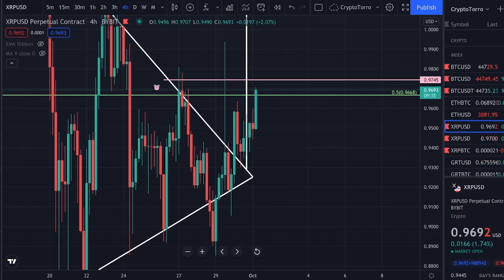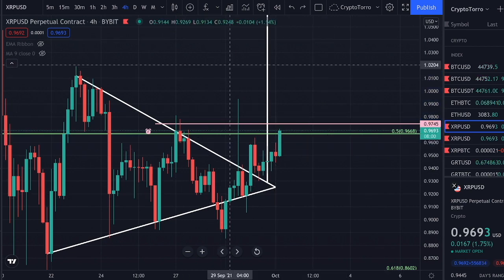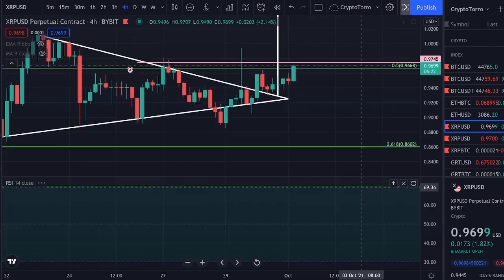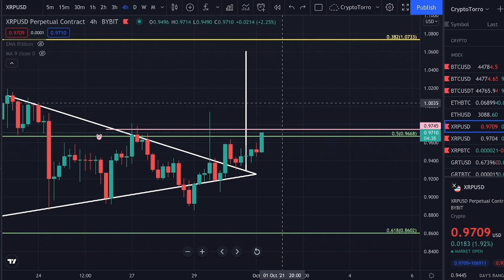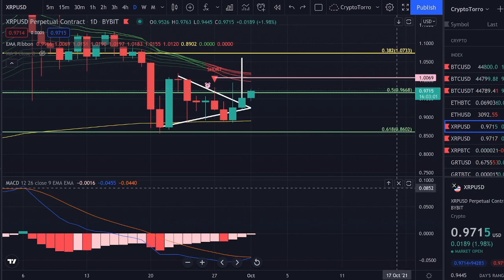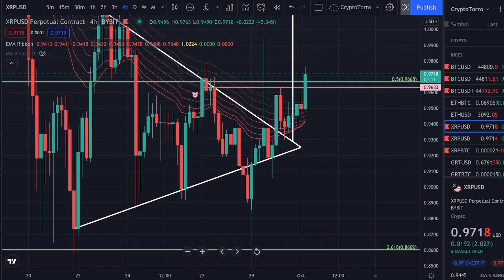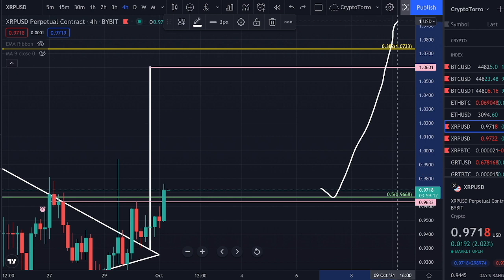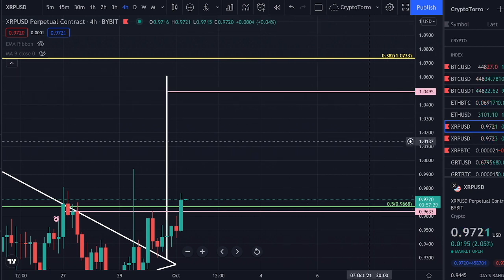XRP (Ripple) | BREAKOUT CONFIRMED! (Must watch video next resistance revealed)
During my video about XRP, I will discuss what the possible scenarios are for the upcoming hours and days. Also taking into account multiple timeframes and indicators. Right now Ripple looks to be performing very well and could continue doing so all the way toward $1.07!!